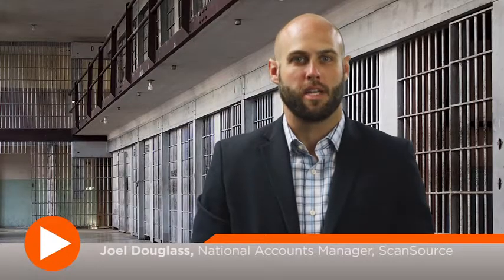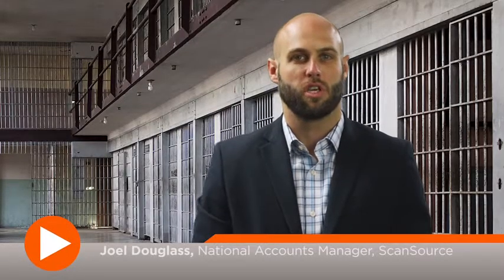The Public Sector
Are you new to the security space? Maybe you are well versed in security but you have never ventured into the public sector vertical? Watch this video to learn more about how physical security can help keep our public sector safe and what the overall opportunity is in the market.